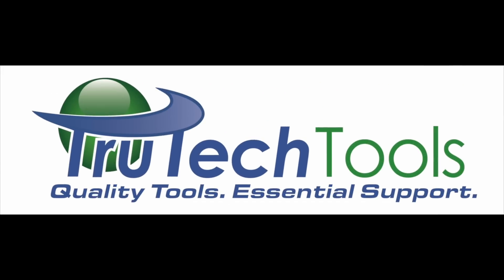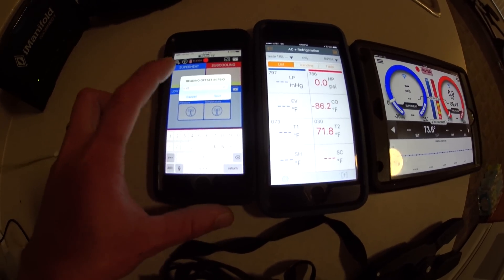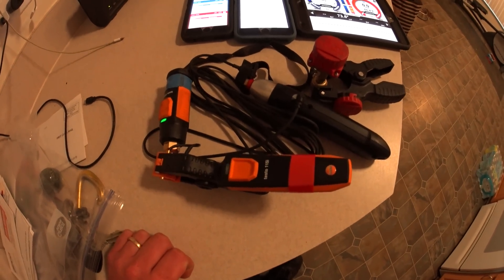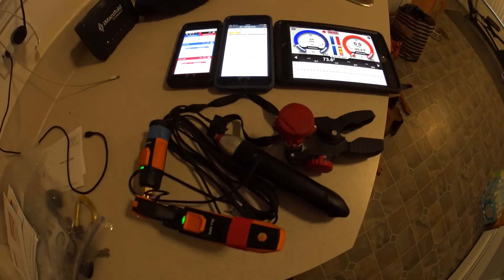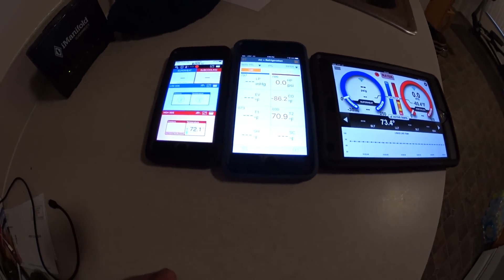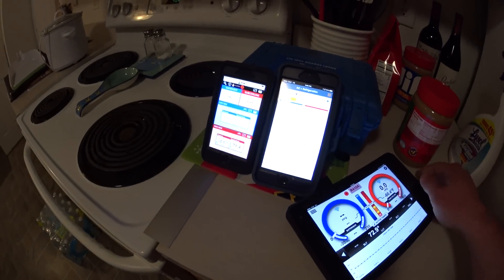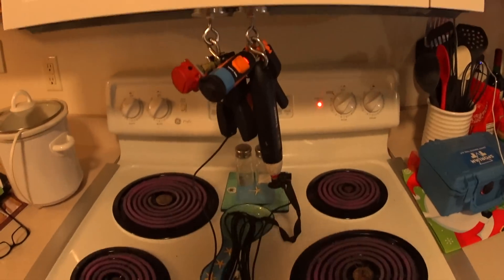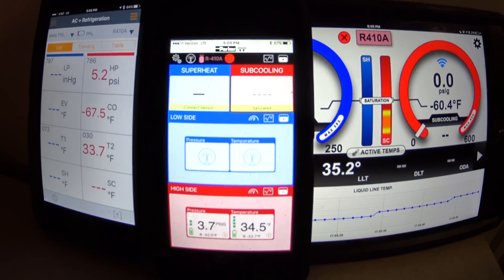HVAC Tools: The iMportance of Temperature Compensation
Are my tools accurate? It's a question every technician has to ask when he's testing the operation of a customer's equipment. Whether you're working in Iraq or Antarctica you need to be able to rely on your measurements. Do your tools hold up under pressure?